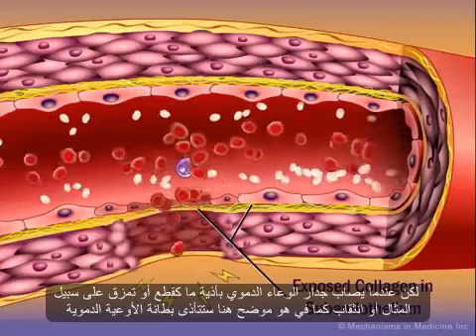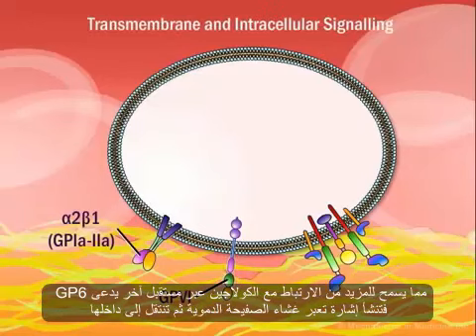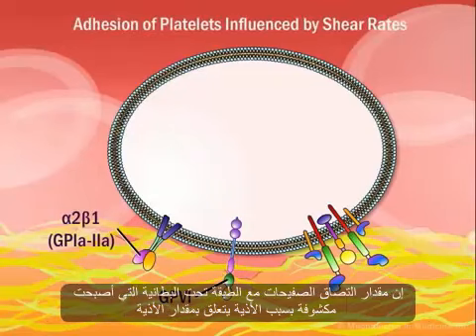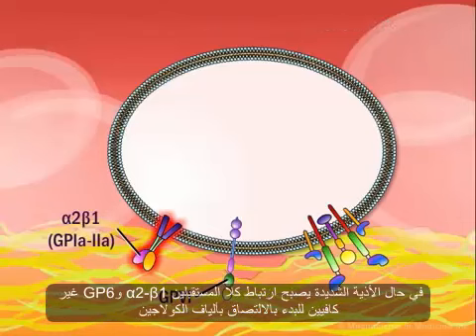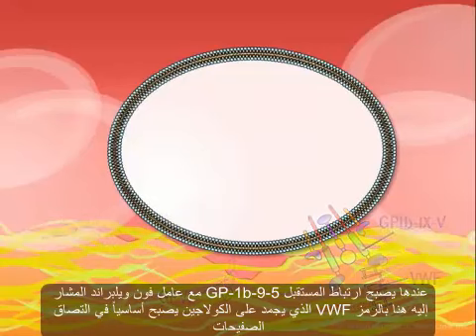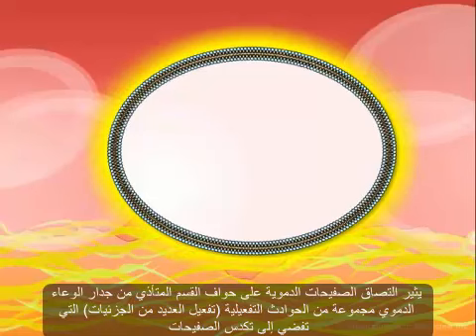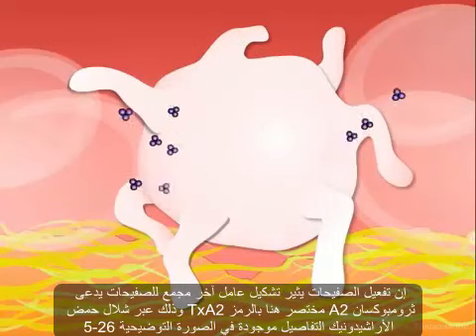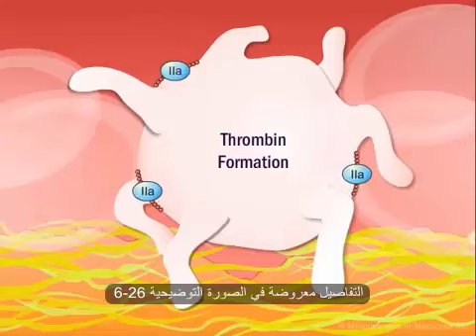شلال التخثر: التصاق الصفيحات وتكدسها